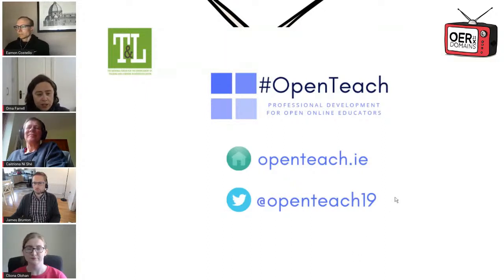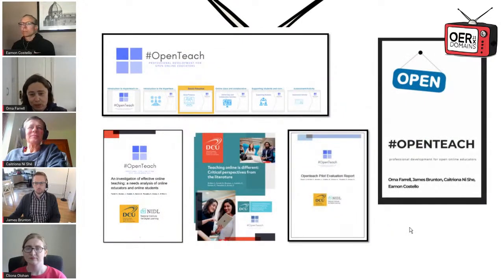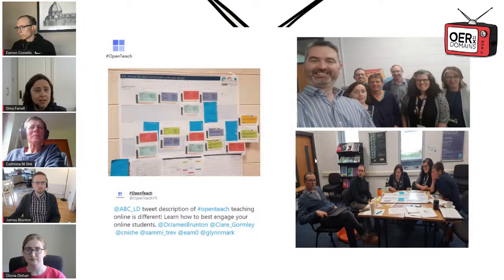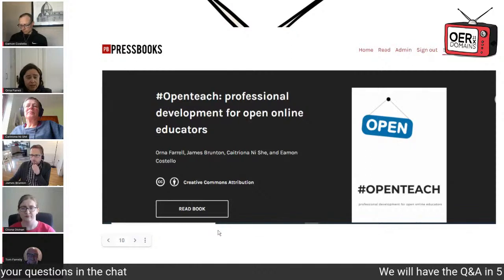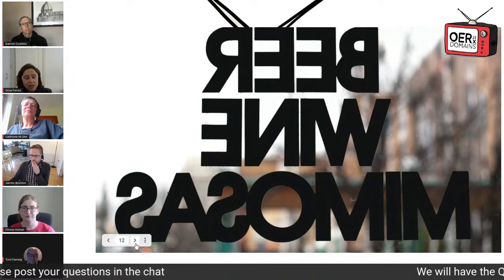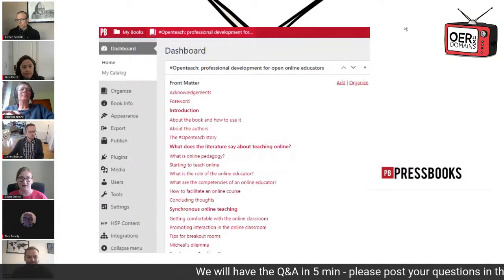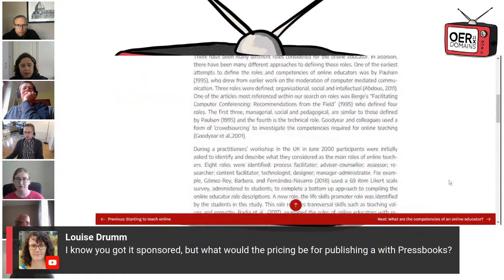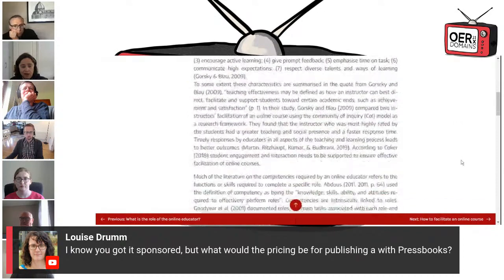Open course, open textbook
Open course, open textbook, openteach, Orna Farrell, James Brunton, Eamon Costello, Caitriona Ni She, Matthew Waters, Cliona Olohan, Aleksandra Shornikova and Aodan Farrelly